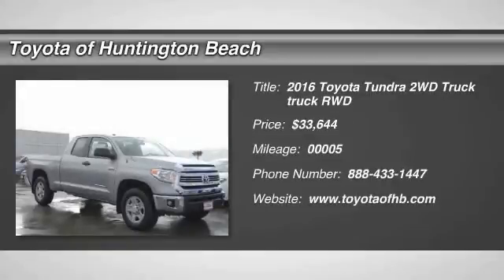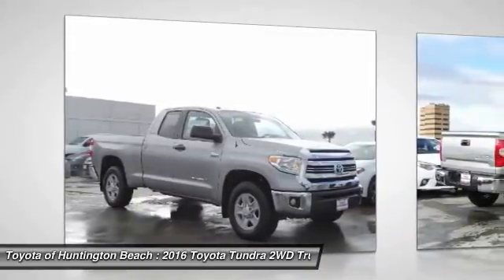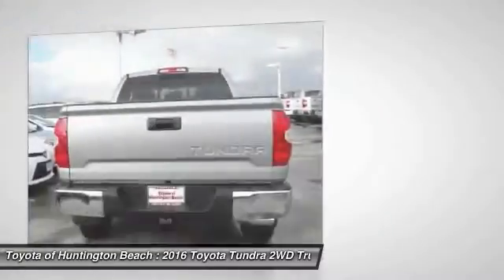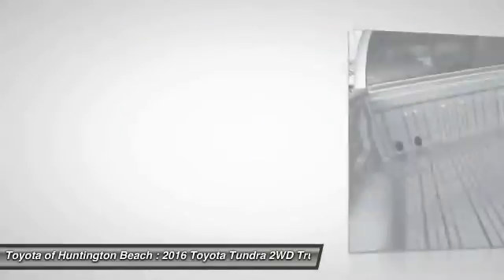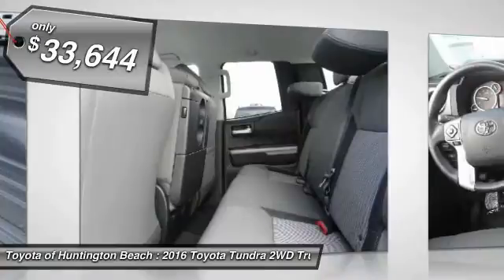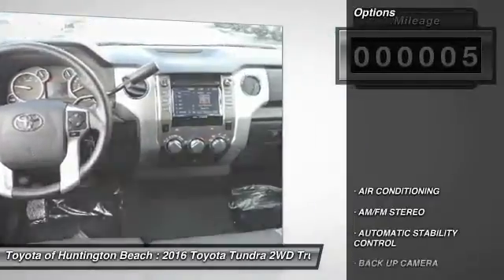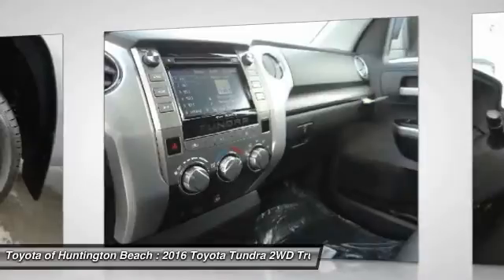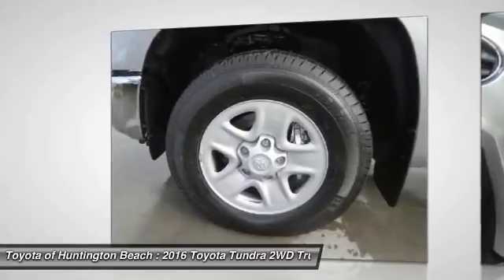2016 Toyota Tundra 2WD Truck Toyota Of Huntington Beach 152629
2016 Toyota Tundra 2WD Truck DOUBLE CAB 5.7L V8 6-SPD AT SR5

18881 Beach Blvd.

TOYOTA OF HUNTINGTON BEACH PROUDLY SERVING ORANGE COUNTY, HUNTINGTON BEACH, COSTA MESA, GARDEN GROVE, IRVINE, WESTMINSTER, AND SURROUNDING SOUTHERN CALIFORNIA LOCATIONS. THIS SILVER 2016 Toyota TUNDRA 2WD TRUCK IS EQUIPPED WITH A Engine: 5.7L V8 DOHC 32V w/i-Force, AUTOMATIC TRANSMISSION, AND RECEIVES AN ESTIMATED 13 City/18 Hwy MPG. OR VISIT US AT 18881 BEACH BLVD HUNTINGTON BEACH, CA 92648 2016 Toyota TUNDRA 2WD TRUCK DOUBLE CAB 5.7L V8 6-SPD AT SR5 Stock #: 152629 | VIN: 5TFRY5F10GX199890 | 2016 Toyota Tundra 2WD Truck Double Cab 5.7L V8 6-Spd AT SR5 Toyota of Huntington Beach